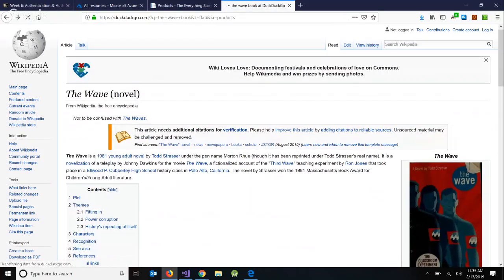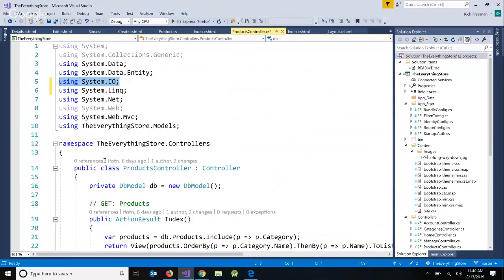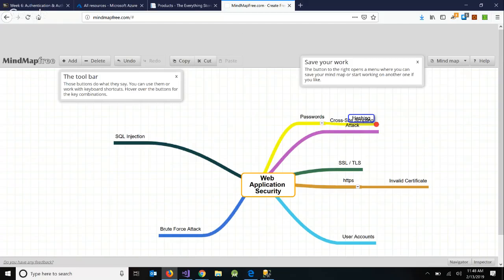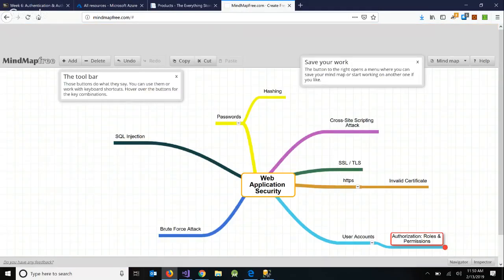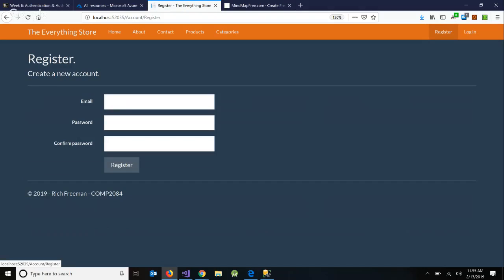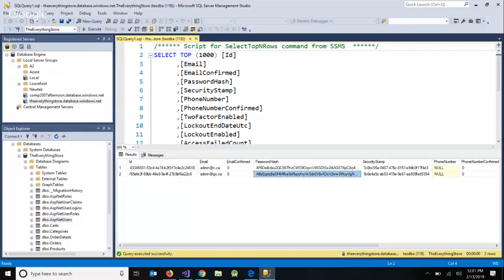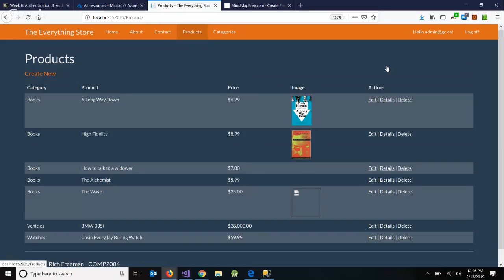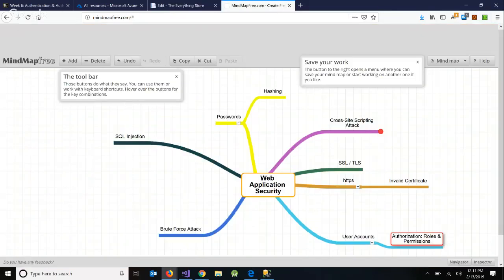COMP2084 - Lesson 6 Part 1 - W2019